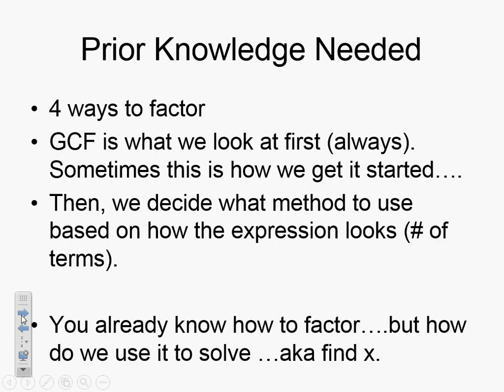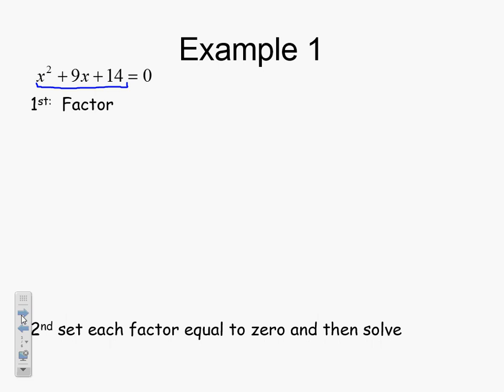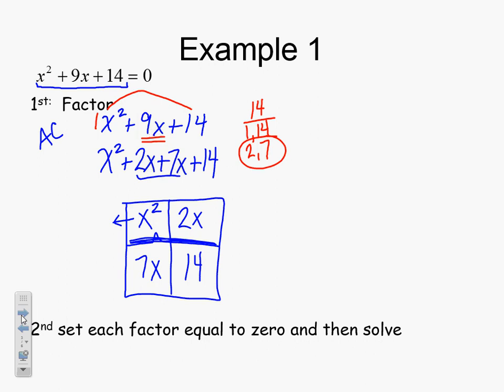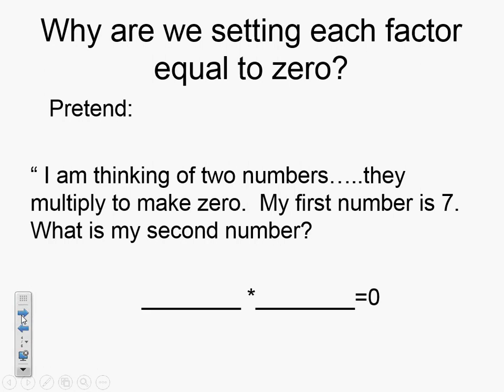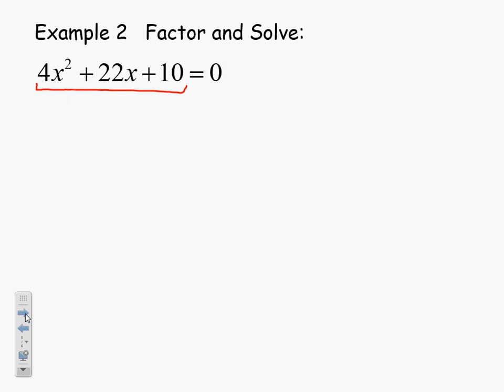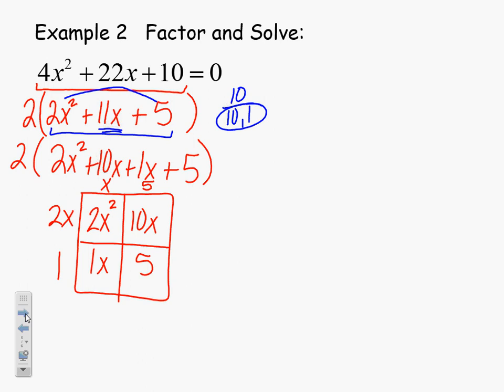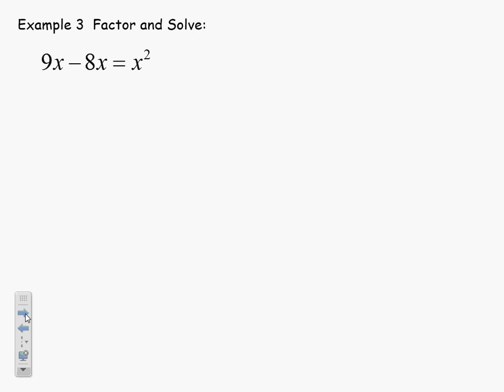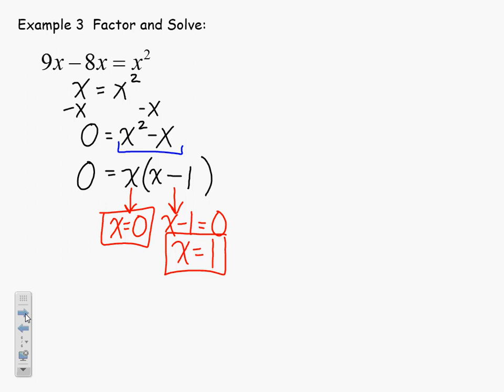factor and solve vid